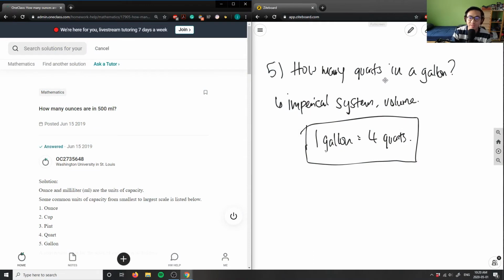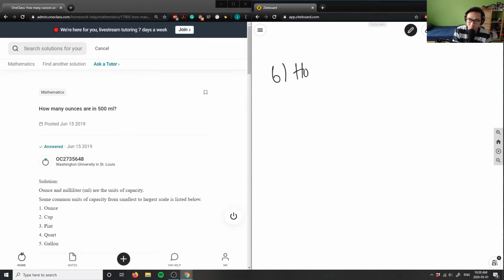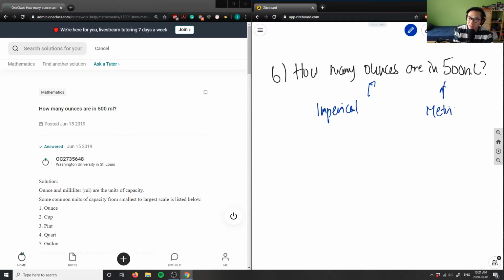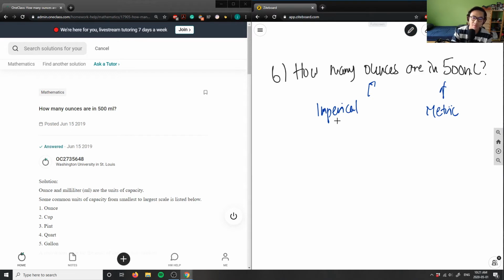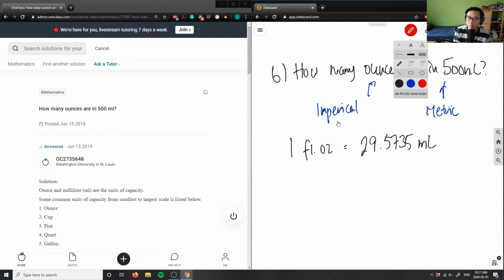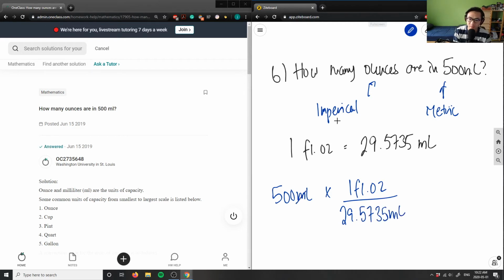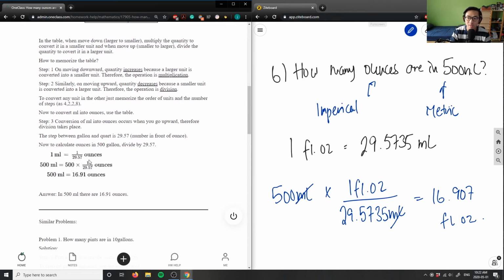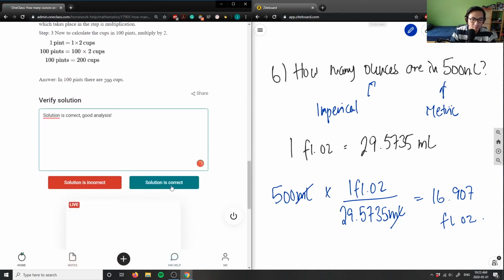how many ounces are in 500 ml